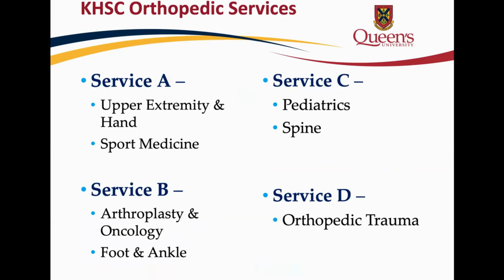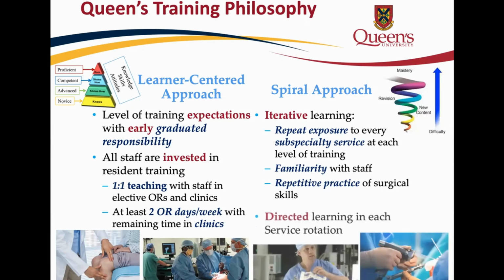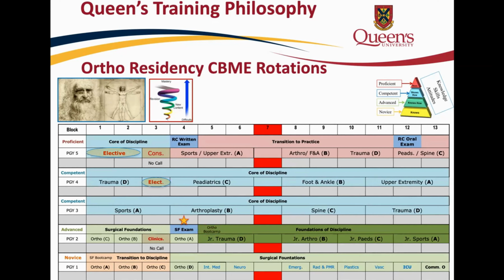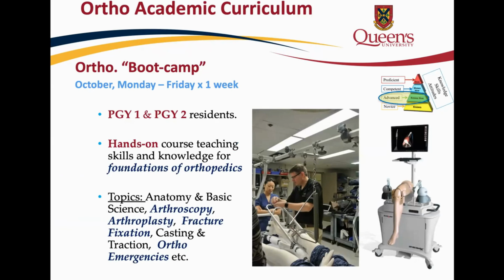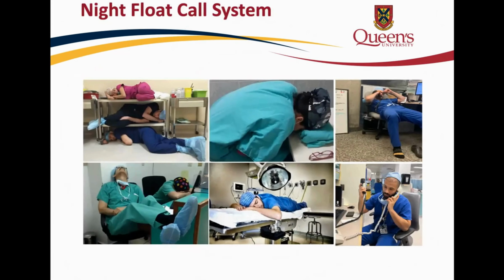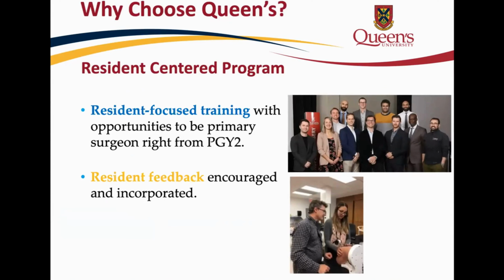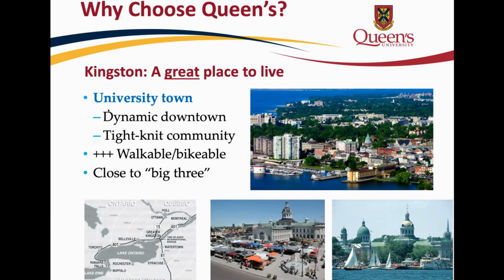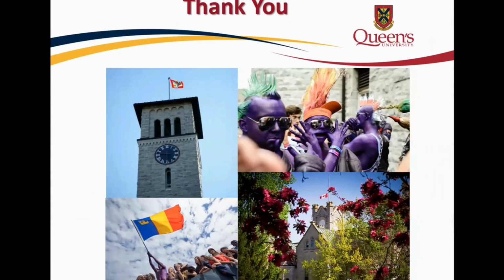COSSNET Pre-CaRMS Roundtable Series | Queen's University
Webinar #4: October 25, 2023 at 7 PM EST